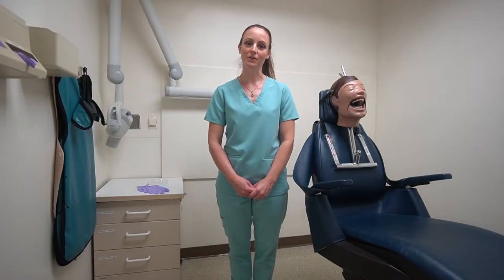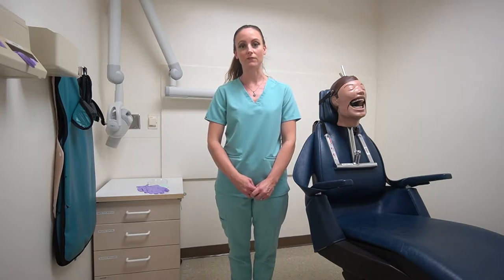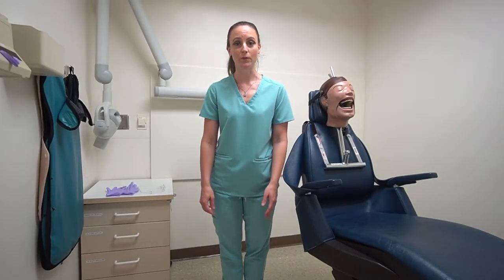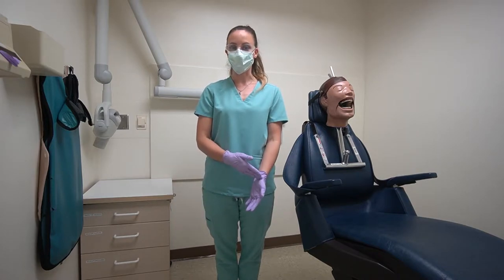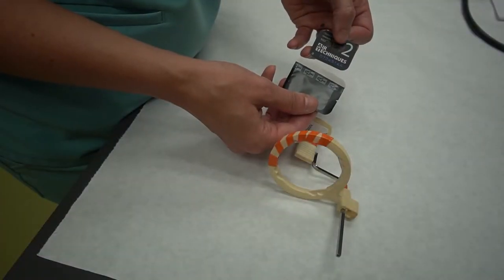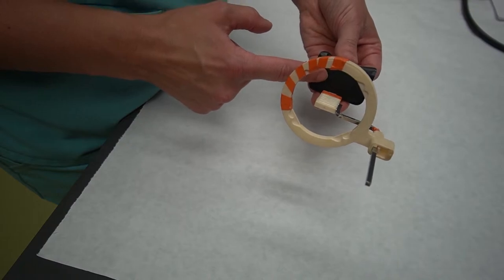Dental Hygiene - How to Take a Complete Series of Radiographs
This video was created in June and July, 2020. It is a collaboration between Candice May and Greg Bem in creating an open educational resource for the Dental Hygiene program at Lake Washington Institute of Technology (LWTech). It is openly licensed, so please share.